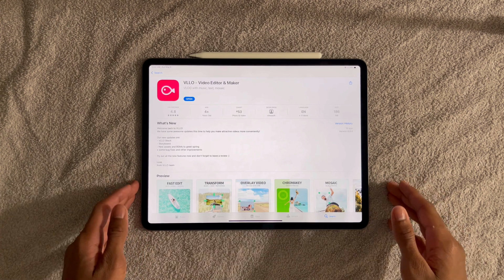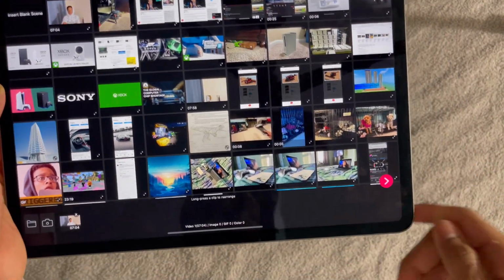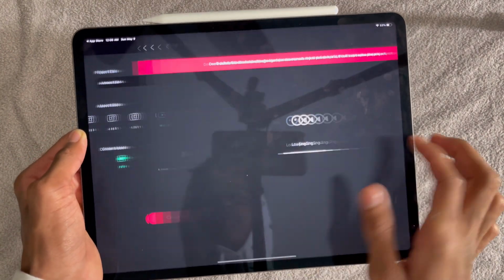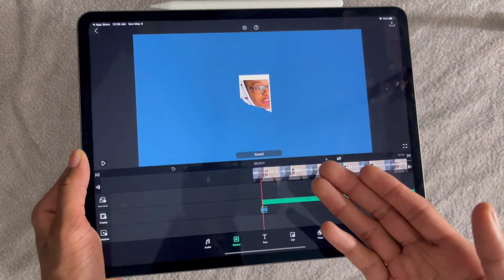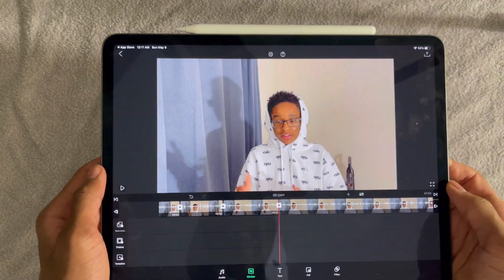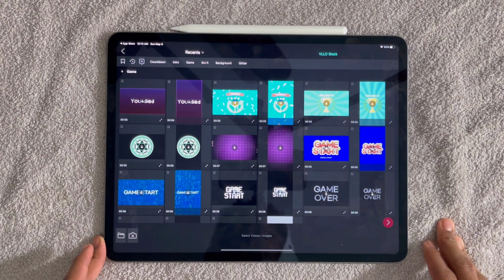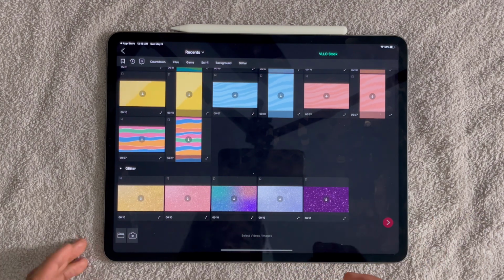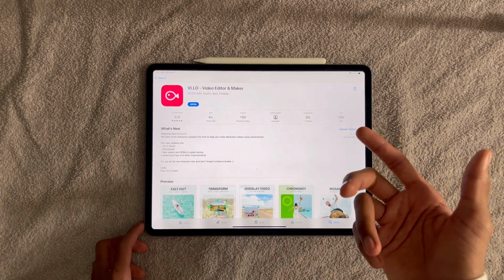VLLO Version 6.9.4 New Update! What’s New?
A new series of videos I will start doing occasionally about updates of the editing app “VLLO” that I use. Lemme know if ya’ll wanna see a tutorial on how to use it!

Also my bad its actually available on android
20syl - Under The Water
Timestamps:
0:00 - Intro
0:33 - Quick Overview
1:40 - Features
11:19 - When To Expect The Next Update
11:47 - Conclusion